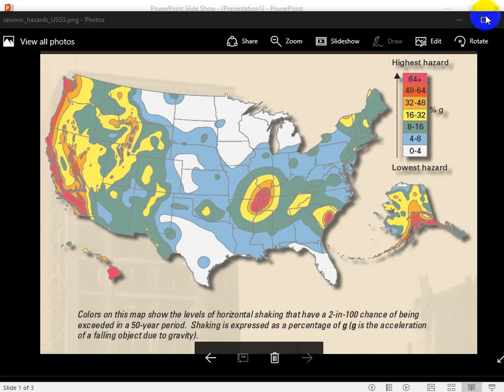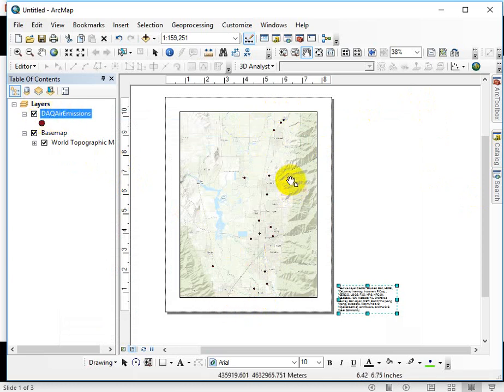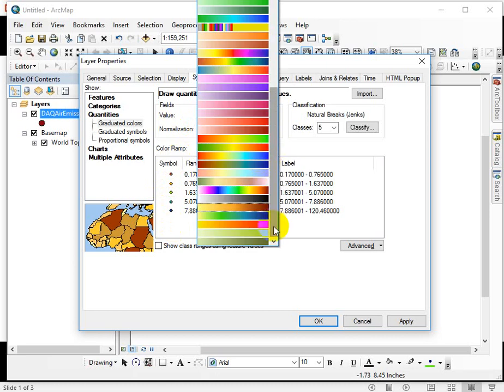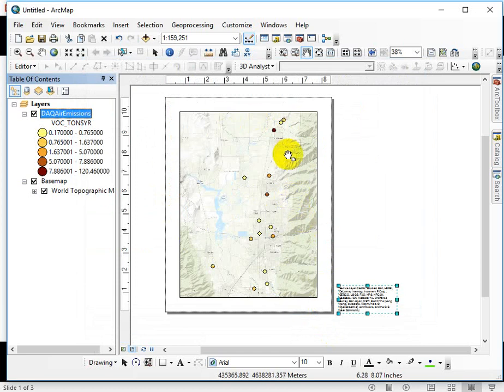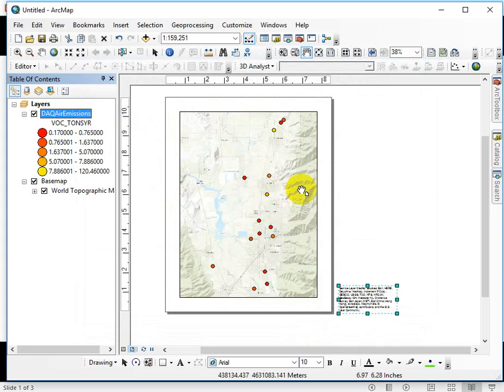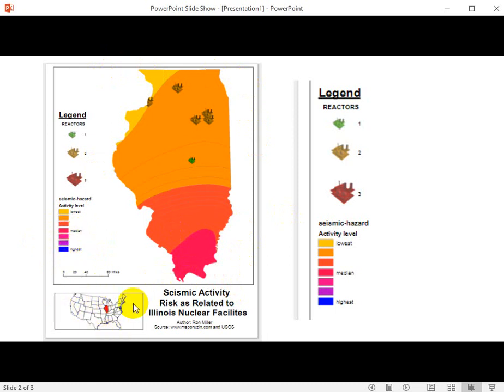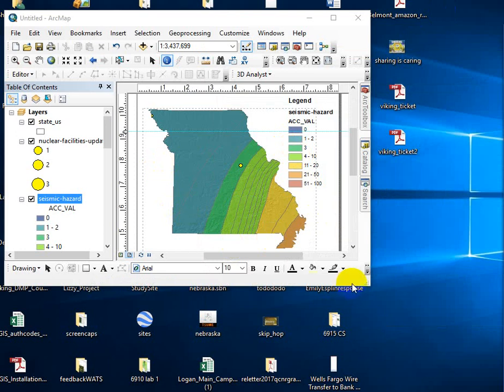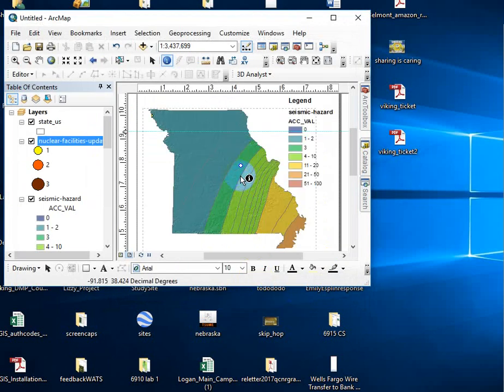Editorializing with Symbology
Long winded discussion of symboloy choices and how our classification, symbology, basemap, clipping, etc. all work together to tell a story.  Make deliberate choices and try to consider the data from an objective view point.